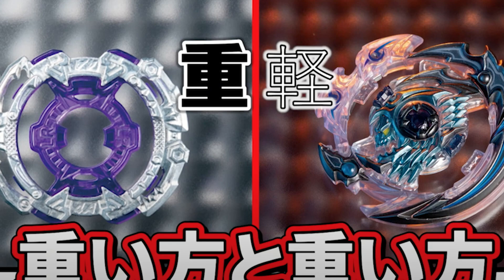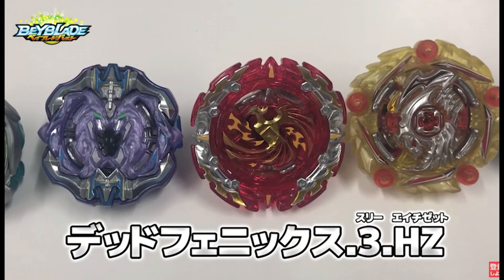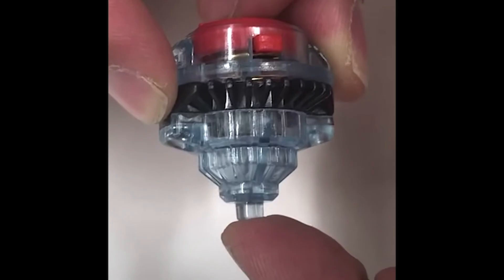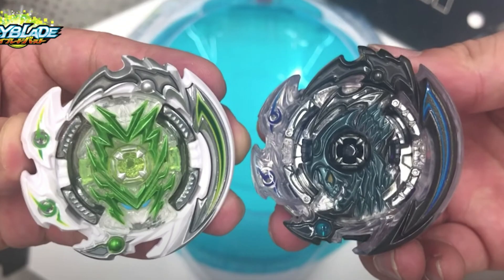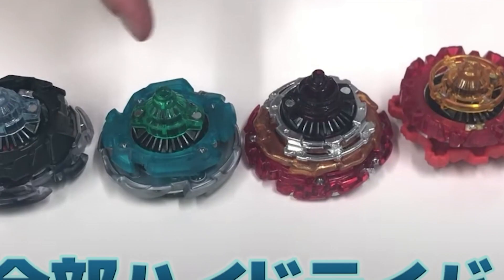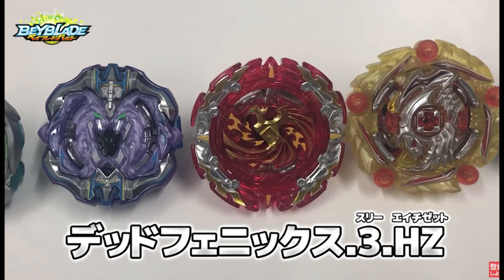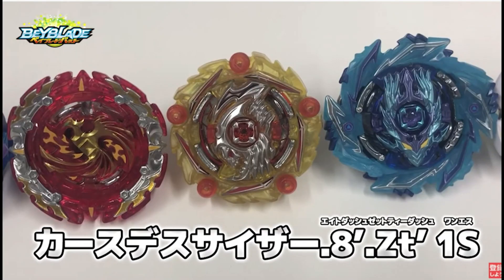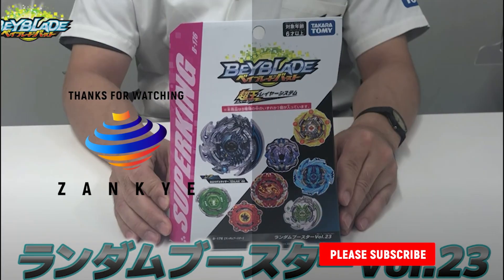NEW HOLLOW Deathscyther BATTLE NEWS + FULL RB INFO PARTS BEYBLADE BURST SPARKING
NEW HOLLOW DEATHSCYHER BATTLE NEWS + FULL RB INFO PARTS BEYBLADE BURST SPARKING

YOU CAN BUY HASBRO BEYBLADE BURST HERE :
AMAZON

TARGET - goo.gl/Ya285E